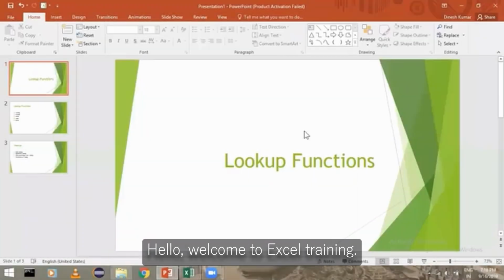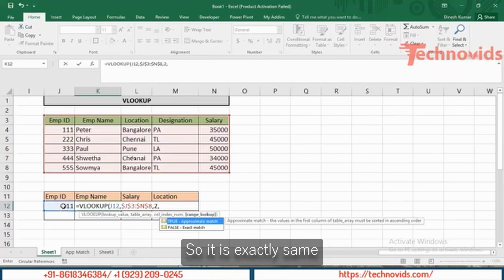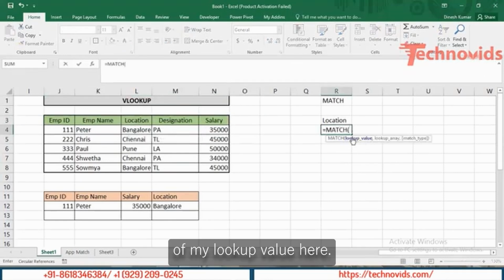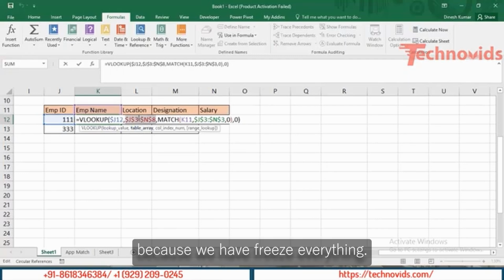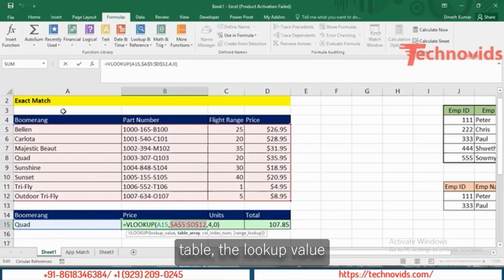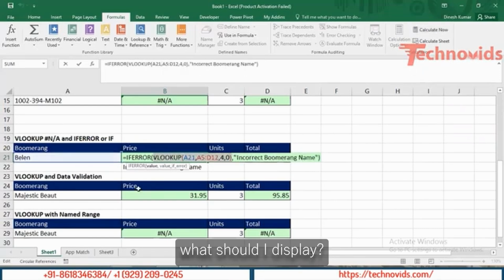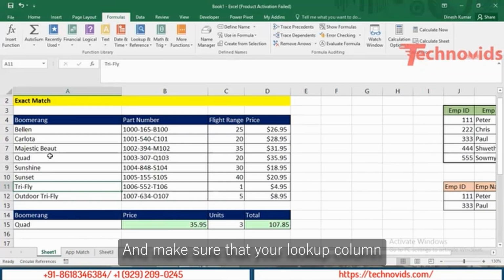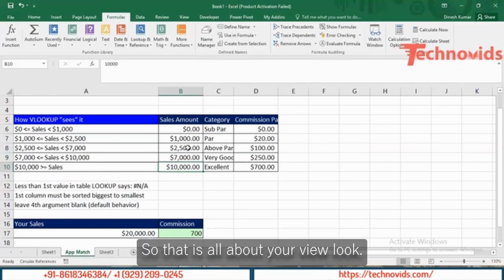Excel Vlookup Excel Vlookup Function excel vlookup formula example excel vlookup tutorial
Master the VLOOKUP formula to efficiently find data in large tables. This tutorial simplifies its application with step-by-step examples and practical tips.